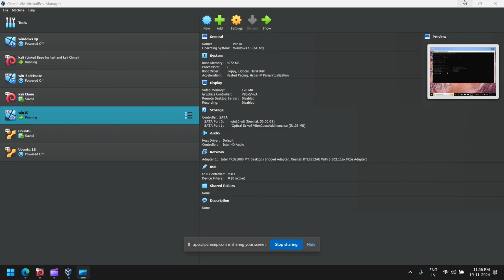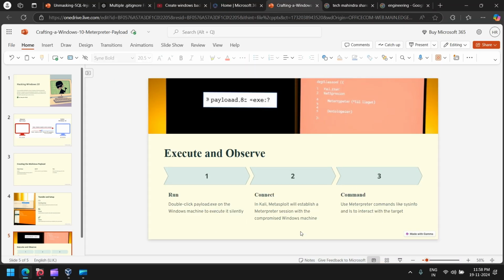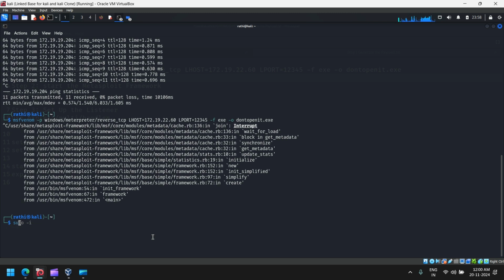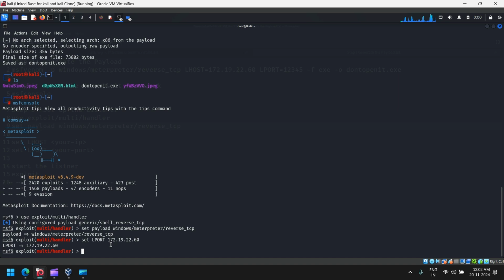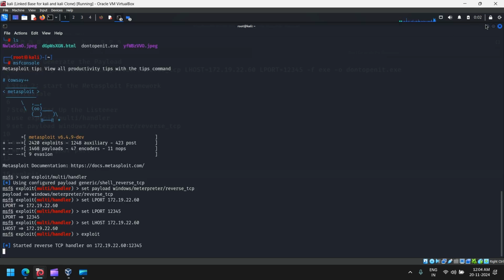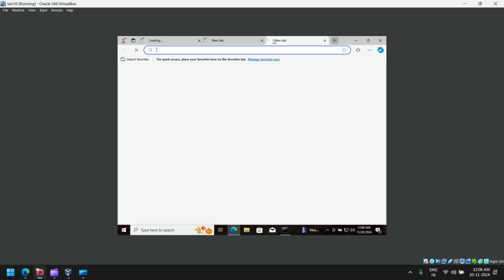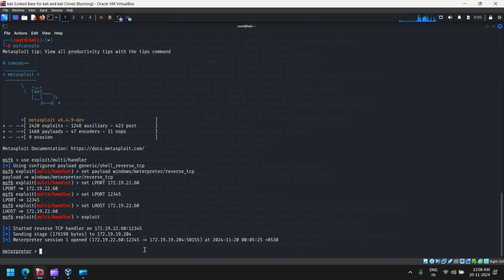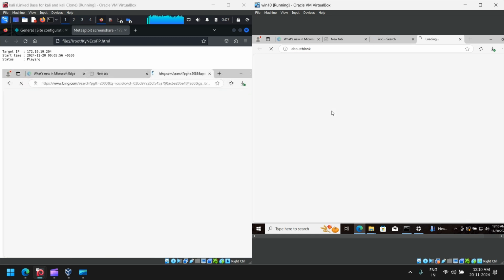Windows 10 Hacking Using Metasploit in Kali Linux | Ethical Hacking Tutorial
Learn how to ethically test and exploit a Windows 10 machine using Metasploit in Kali Linux. This step-by-step guide demonstrates:
1️⃣ Creating a reverse TCP payload with msfvenom.
2️⃣ Setting up a listener in Metasploit.
3️⃣ Executing the payload on a target Windows 10 machine.
4️⃣ Post-exploitation techniques with Meterpreter.

✅ Tools Used:

Kali Linux
Metasploit Framework
msfvenom